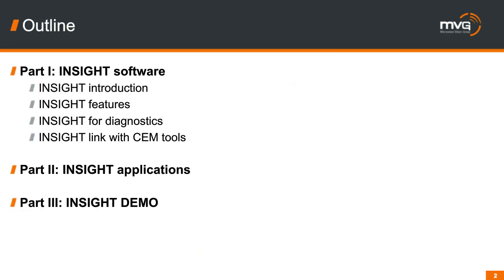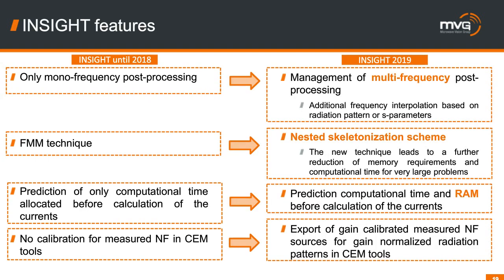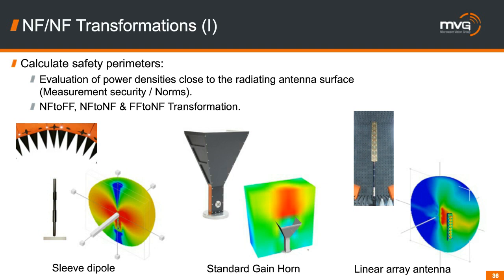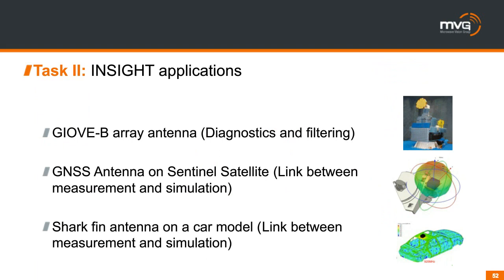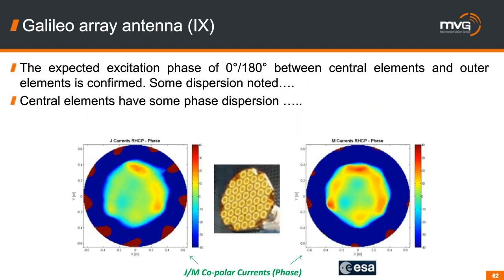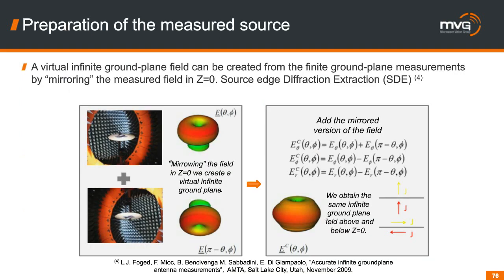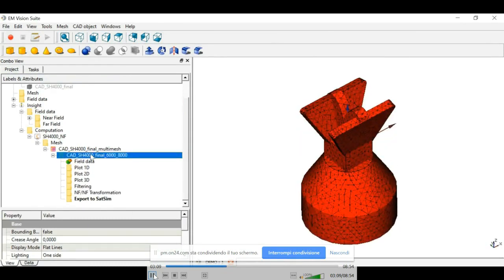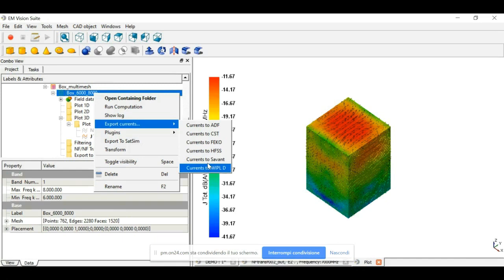MVG webinar - Insight 2019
MVG is proud to present Insight webinar about our 2019 Insight Software.
This webinar presenter is MVG scientific software engineer, Lucia Scialacqua and the webinar's topic is Insight: Multifrequency analysis and diagnostic software for antenna measurement post processing and link with simulation tools.